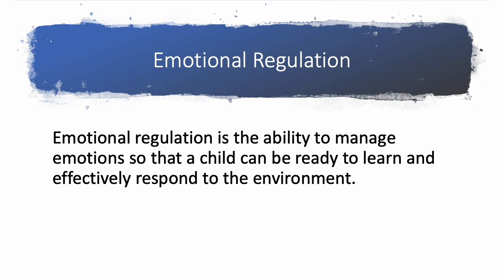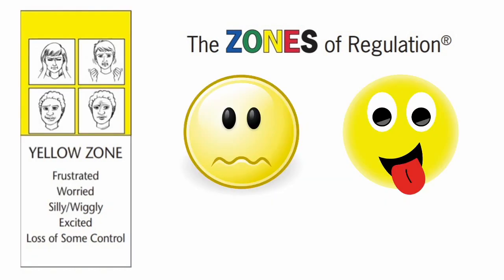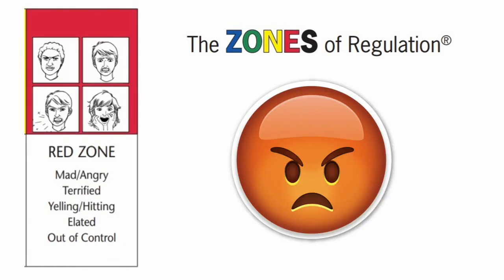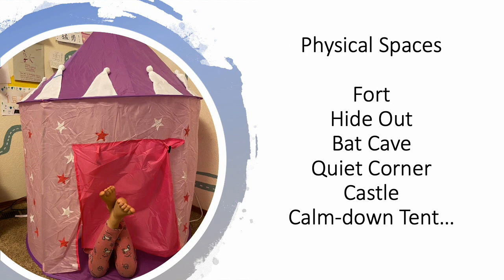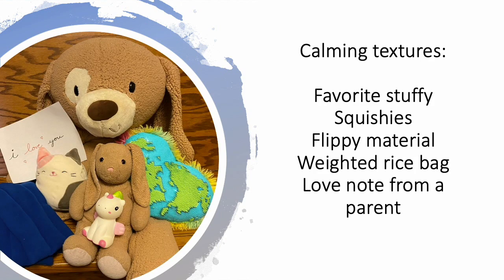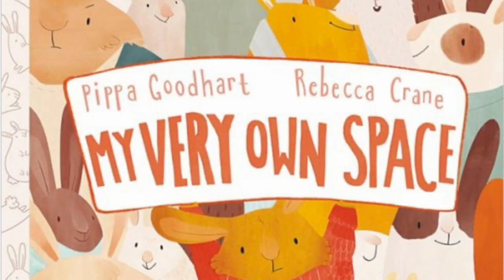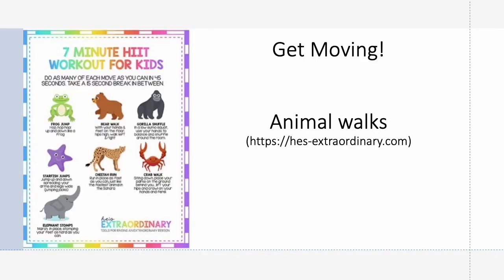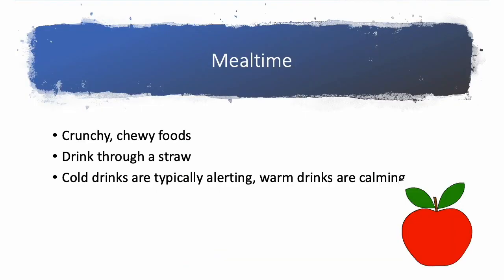From Clinic to Home: Emotional Regulation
In this video, Kaitlin Watson, Pediatric Occupational Therapist, gives three strategies for managing big emotions and also briefly discusses the importance of recognizing grief and loss during this season of Stay Home Stay Healthy.

Heavy Work activities:
The Inspired Treehouse:

Grief resources:
When Something Terrible Happens by Marge Heegaard: